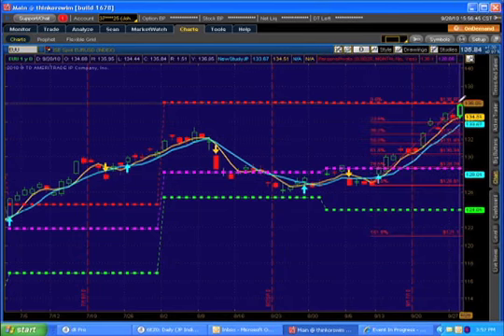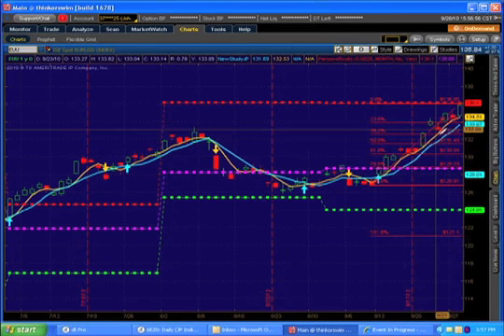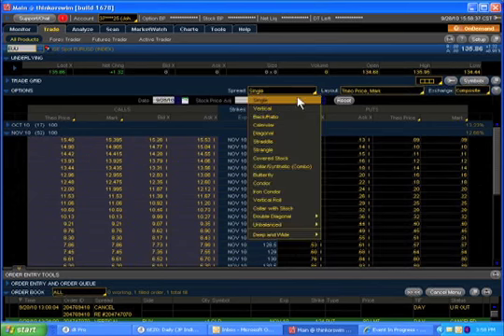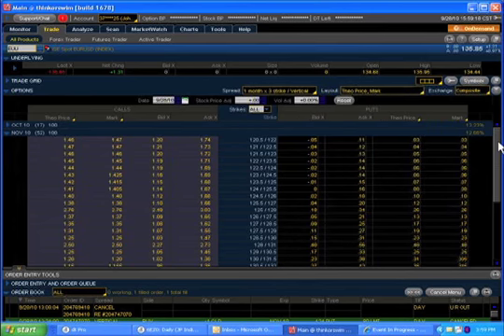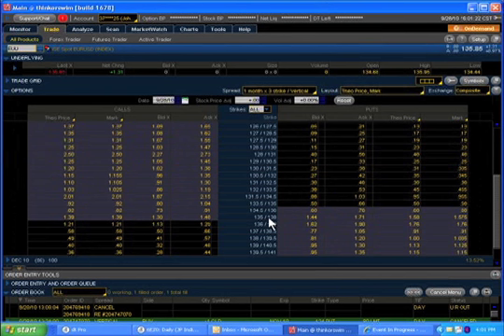Pt4, John Person: Spotting High Probability Trading Opportunities for FX Options